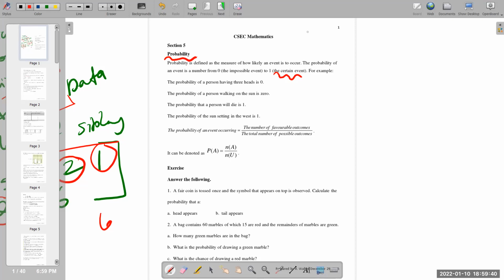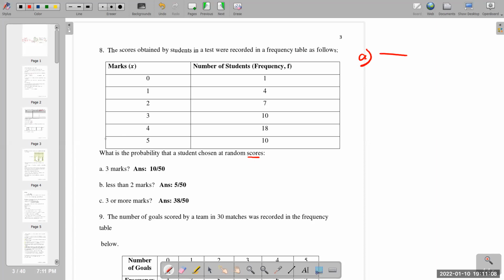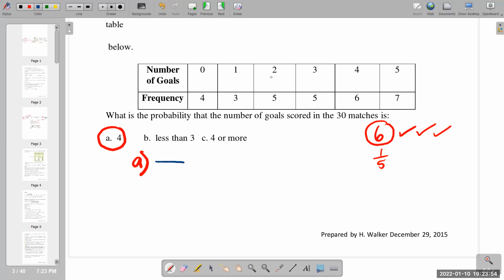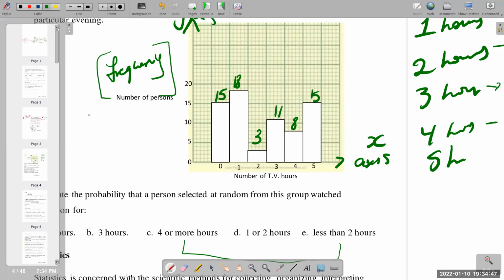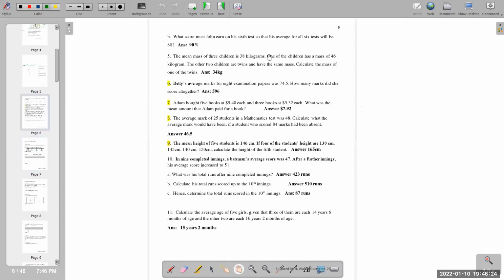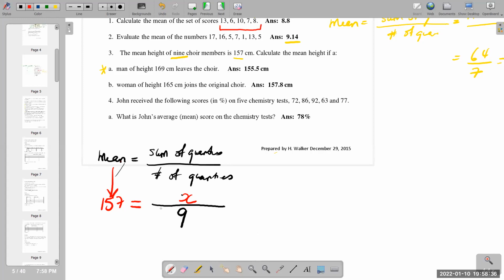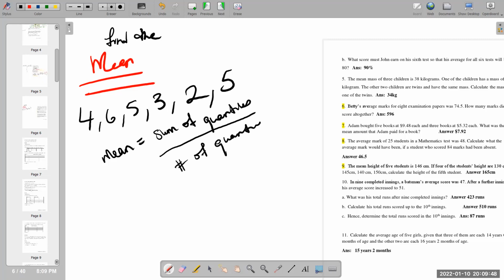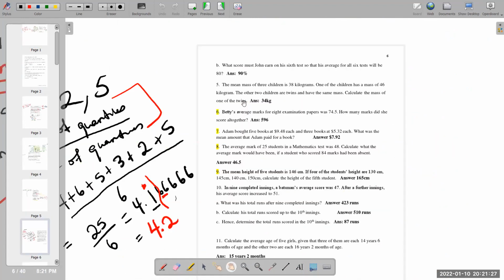MON 10TH JAN 2022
STATS INTRO
Probability
mean - raw data